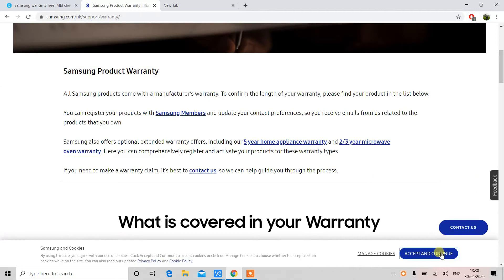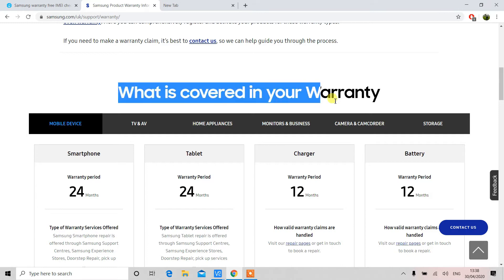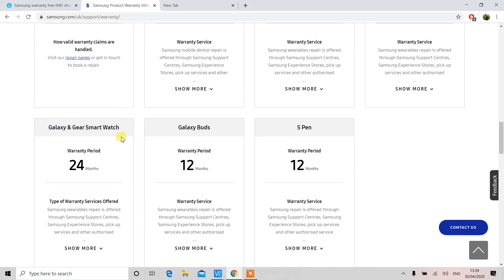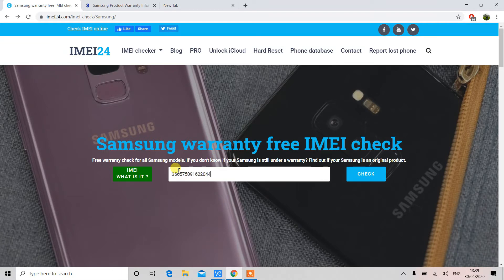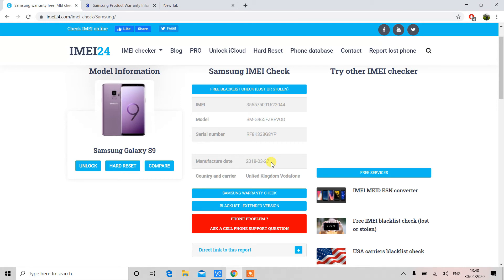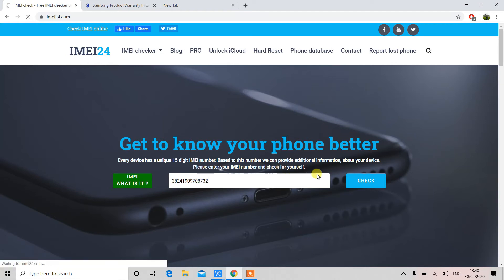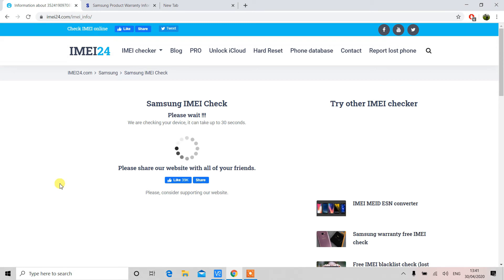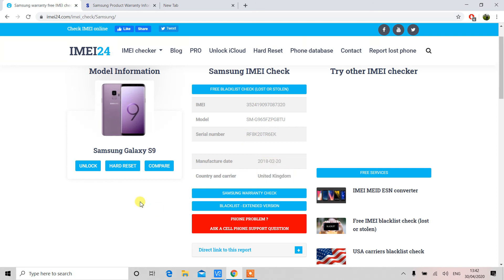how to check Samsung Smart Phone Warranty with IMEI or Serial Number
simple and easy guide if you want to know following

Warranty Status on your device
Network Status on your Device
Warranty left and applicable